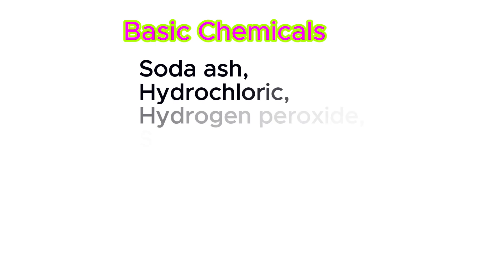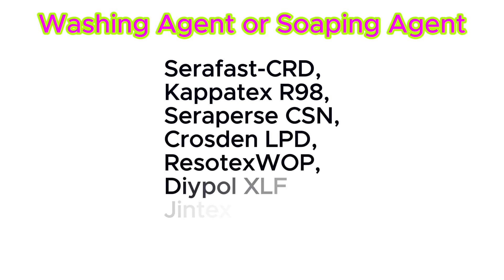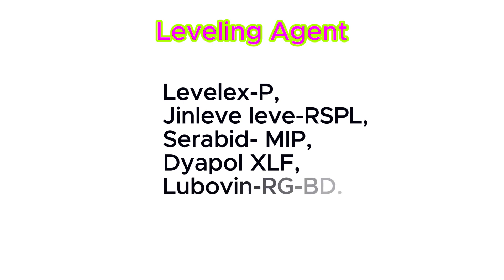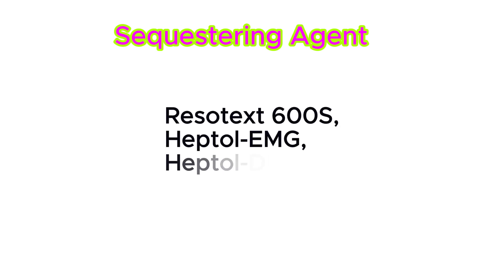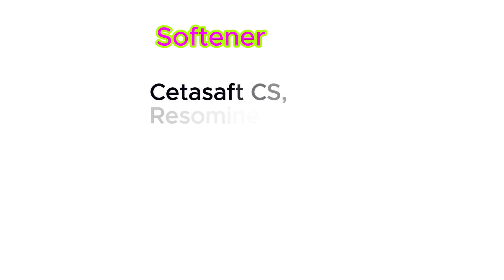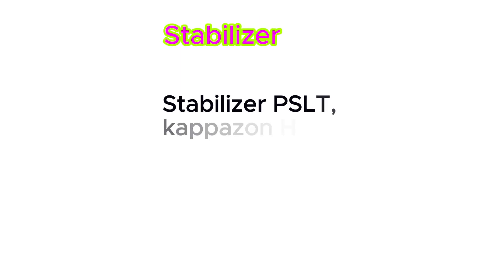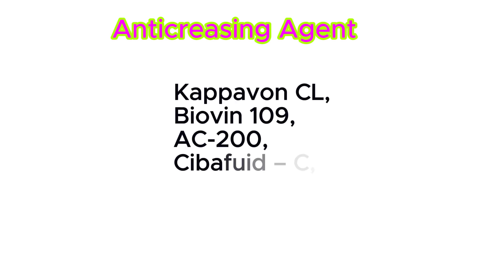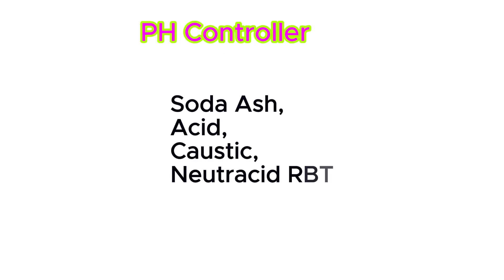Types of Chemical Used in Textile Industry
💖 YouTube channel for Textile students, learners, professionals.